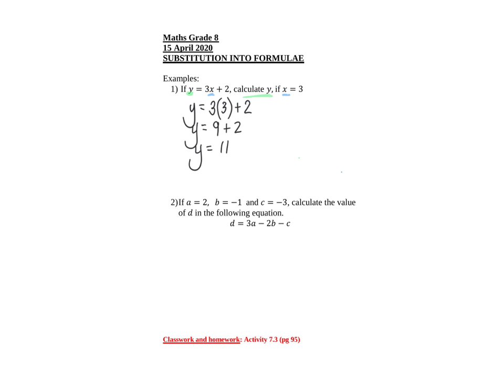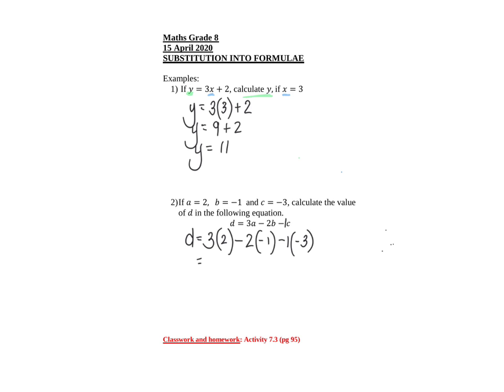KHS Maths Grade 8 - Substitution into formulae/equations